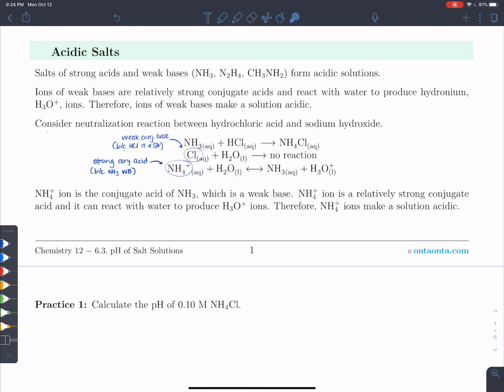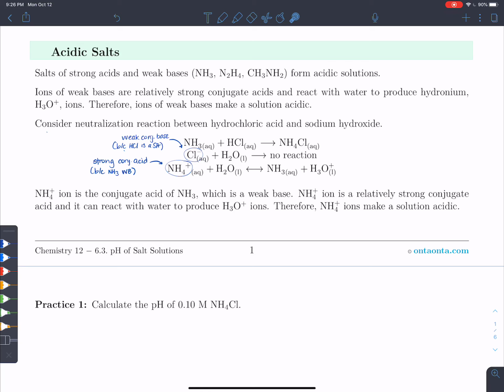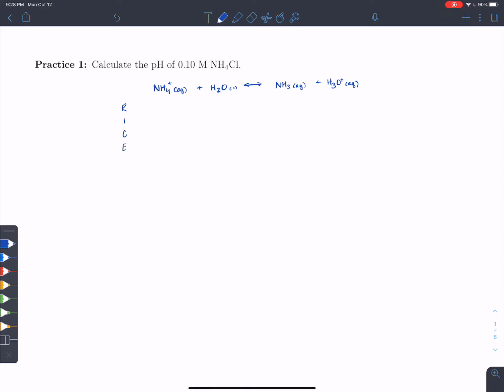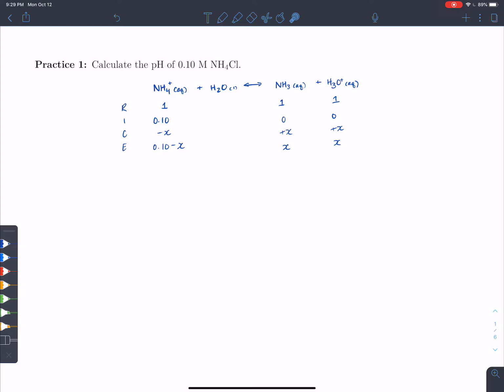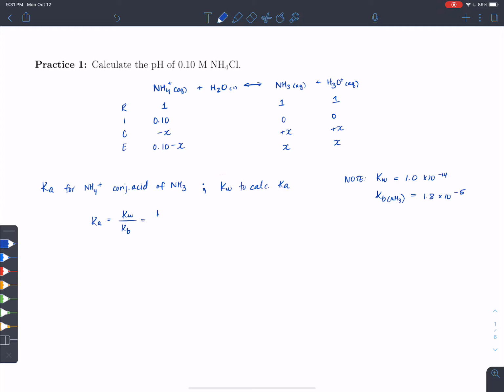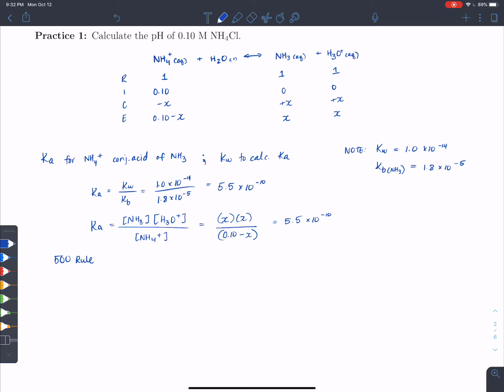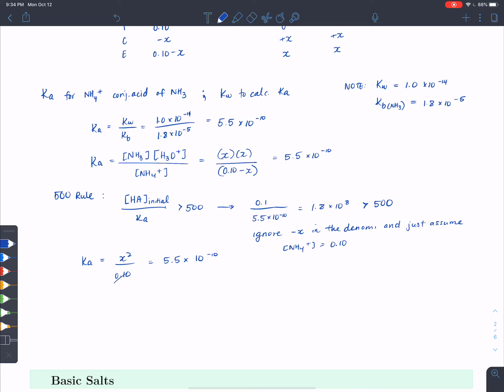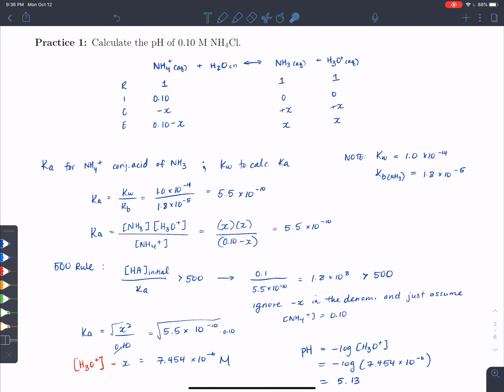6.3 Acidic Salts